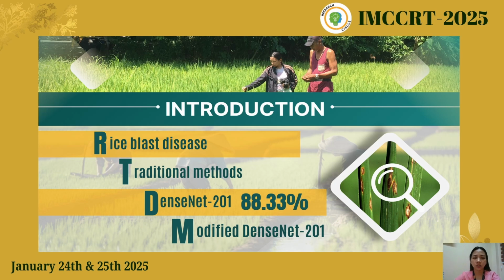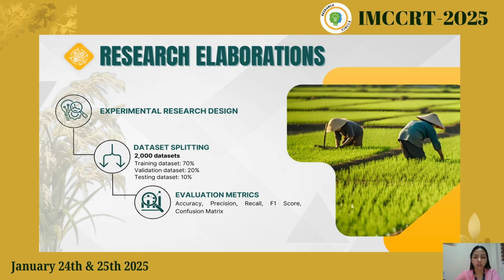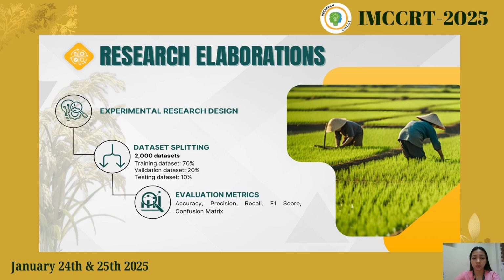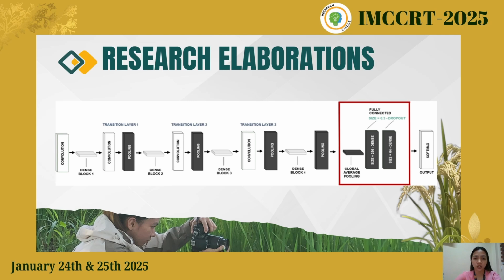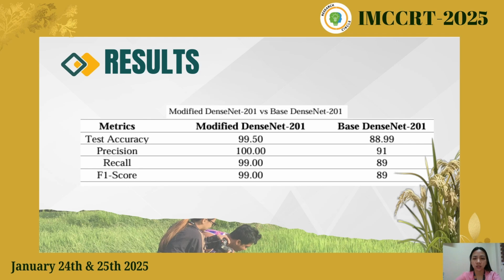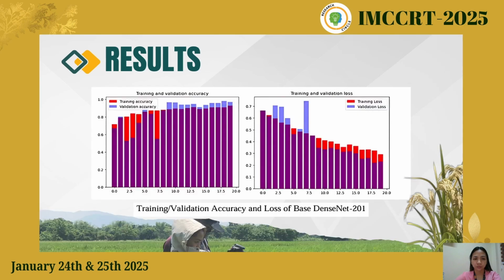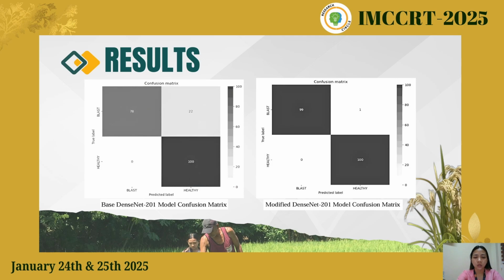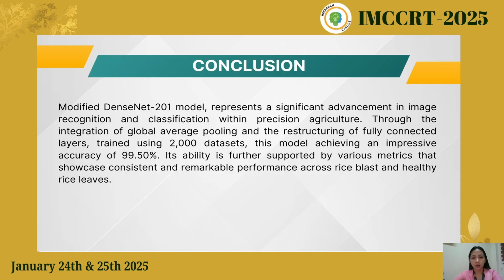IMCCRT 2025 - 4528 Title - Modified Densenet-201 Architecture: A Deep Learning - Driven Rice Blast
Title - Modified Densenet-201 Architecture: A Deep Learning - Driven Rice Blast Detection

Author's Name - Marionne J.F. Tapado, Melojean C. Marave

Abstract -Rice is a crucial food source for more than half the world’s population and plays a key role in Asia's economy. However, diseases can significantly reduce crop yields, leading to financial losses and food shortages. In Zambales, rice diseases could decrease farmer incomes and reduce the local rice supply, impacting food availability in the region.
This study focuses on improving a DenseNet-201 neural network to accurately detect rice blast disease, enabling farmers to better manage crops and reduce losses. By offering a reliable tool for detecting rice blast disease, this research contributes to sustainable rice farming practices.
The modified DenseNet-201 architecture in this study incorporates global average pooling and reduces the size of the fully connected layers in the original DenseNet-201 model. The data used in this study consists of images of healthy and rice blast-affected leaves. The training and validation datasets were sourced from Kaggle, while the testing data was collected from Masinloc, Zambales, Philippines. These images were annotated and validated by three agricultural experts.
The Modified DenseNet-201 model showed outstanding performance, achieving impressive results across multiple evaluation metrics. The model reached an accuracy of 99.50%, precision of 100%, and both recall and F1-Score values of 99%. These results indicate that the model is highly effective in accurately classifying rice leaf diseases.